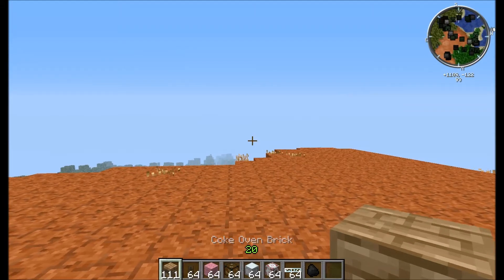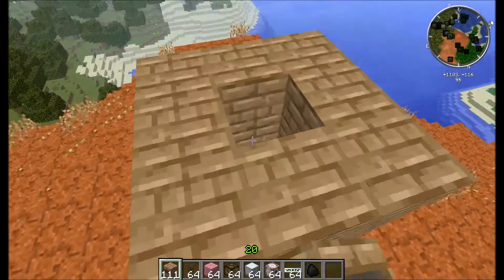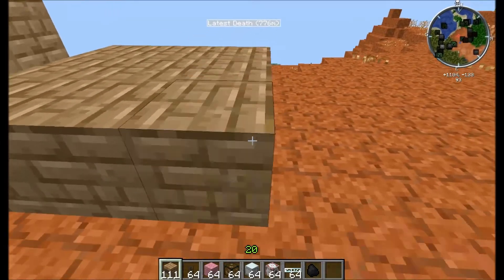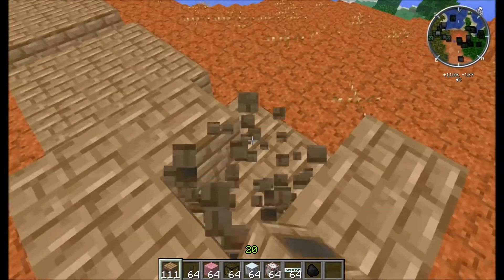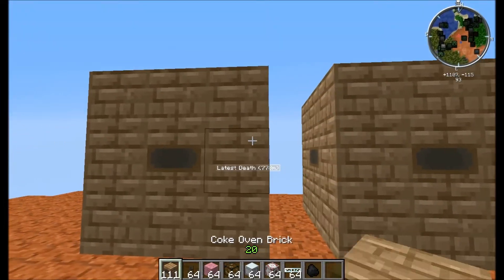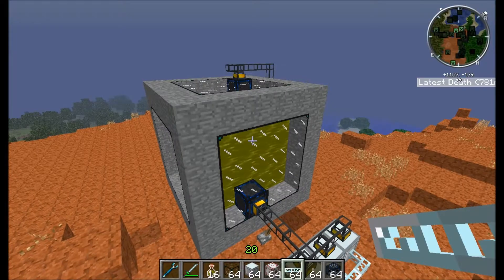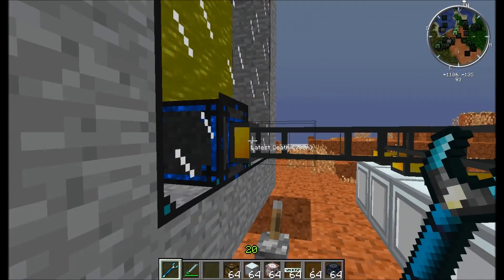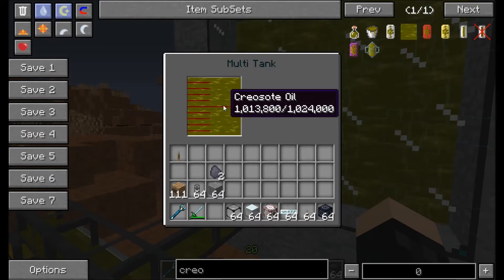Minecraft FTB Tutorial: Coke Oven Power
Hey guys, have you ever made huge amounts of coal coke and you are drowning in creosote that you just want to get rid of? Now is your chance to convert the creosote oil into EU and i'm going to show you how!